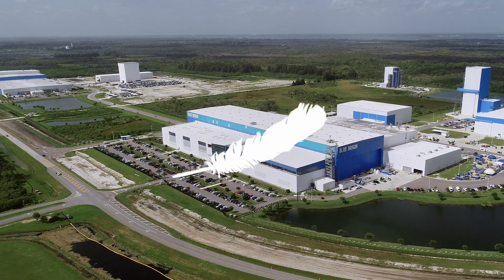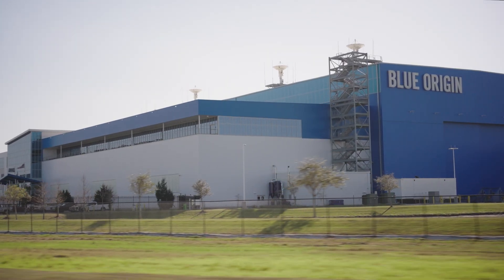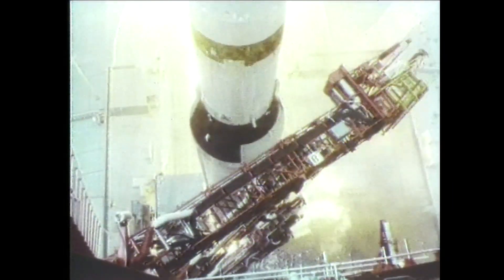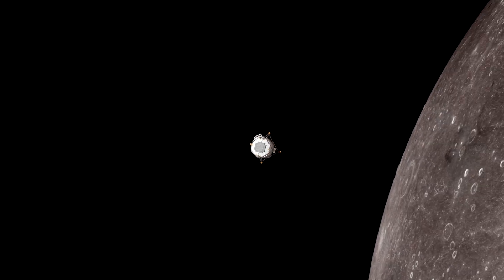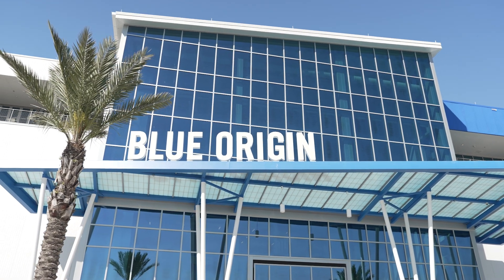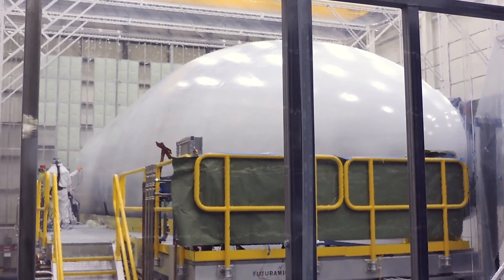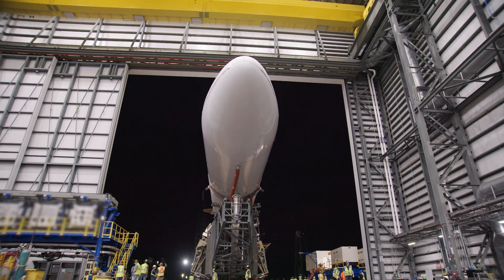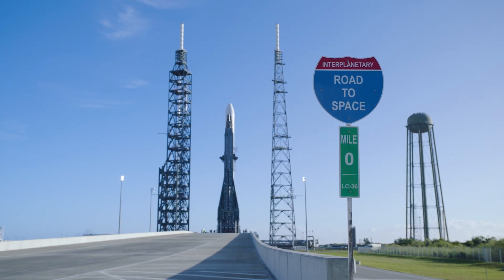Blue Origin's Rocket Park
Take a tour of Rocket Park, the home of New Glenn. This is where our orbital rocket is designed, built, integrated, launched, refurbished, and reflown, all within a nine-mile radius along Florida's Space Cost.